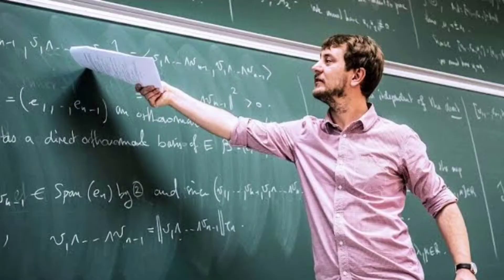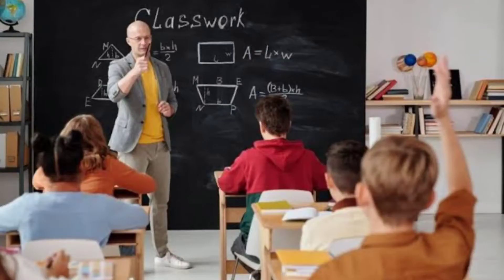SPOKEN ENGLISH Benifits and Scope of English@faroquesir9894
This video is about The various Scope and oppourtunities of Spoken English, here we have discuss the benifits you will get to earn with Spoken English Course.
Are you struggling to communicate effectively in English? Do you feel like your accent is holding you back from achieving your goals? In this video, we'll explore the many benefits of spoken English and how it can transform your personal and professional life.

From improving job opportunities to building stronger relationships, the ability to speak English fluently opens up a world of possibilities. We'll delve into the advantages of being able to communicate confidently in English, including increased confidence, expanded social networks, and greater cultural understanding.

Through personal anecdotes and practical tips, we'll also discuss how to overcome common barriers to speaking English fluently. Whether you're a non-native speaker looking to improve your language skills or a native speaker seeking to enhance your communication abilities, this video is for you.

Join us as we explore the power of spoken English and discover how it can change your life for the better. Don't miss out on this opportunity to unlock new opportunities and unleash your potential!